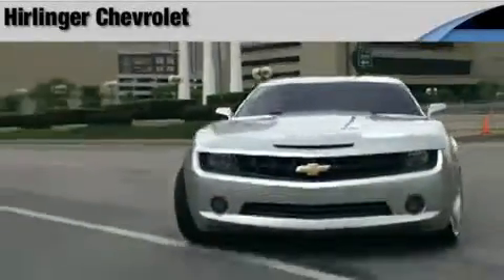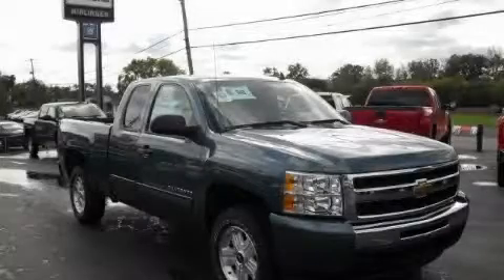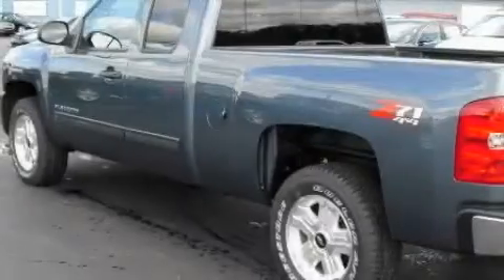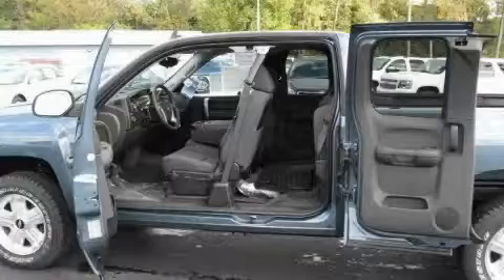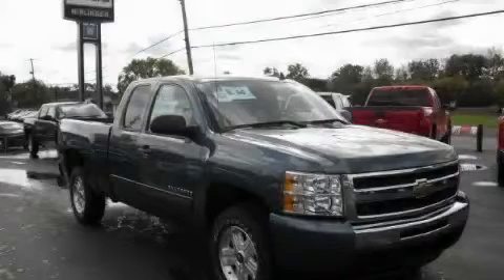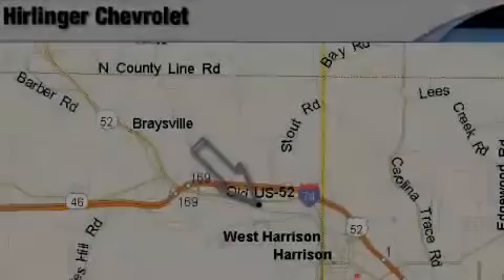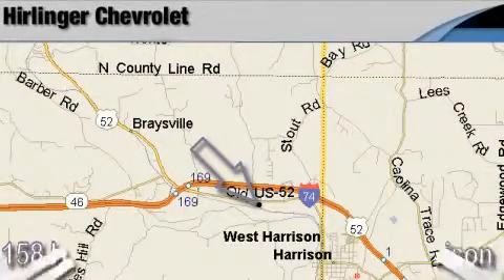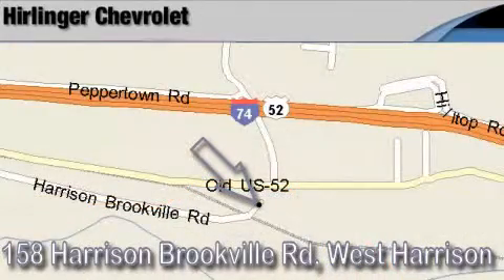2009 Chevrolet Silverado 1500 Harrison OH 45030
Hirlinger Chevrolet
 9912 Old Harrison
 Harrison, OH 45030

 Year: 2009
 Make: Chevrolet
 Model: Silverado 1500
 Engine: Gas/Ethanol V8 5.3L/323
 Trans.: Automatic
 Exterior: Blue Granite Metallic
 Miles: 1
 Interior: Ebony